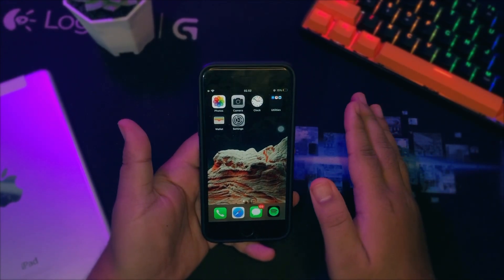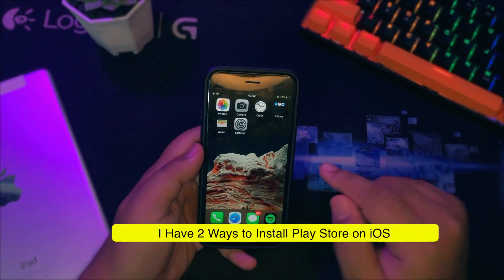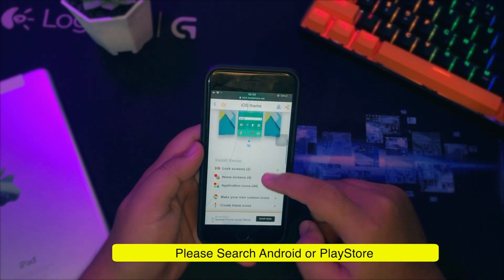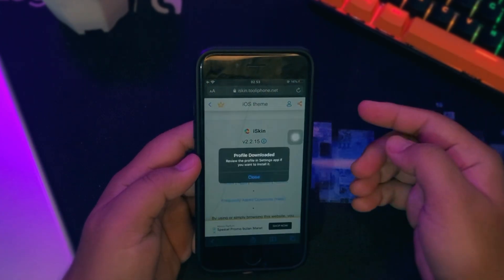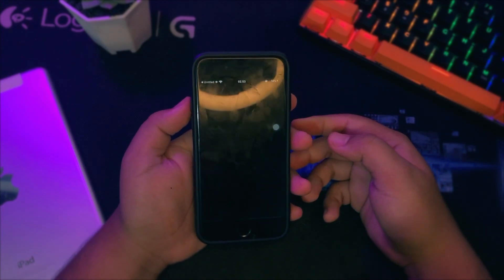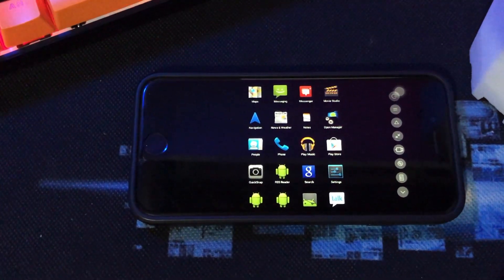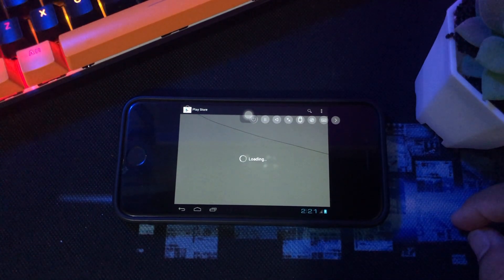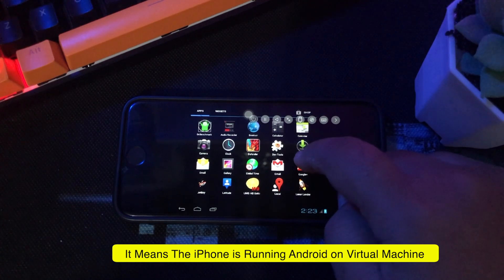How to Install Playstore on iPhone iPad (Work 100%)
Hi guys, on this video i will show you a tutorial Install Playstore on iPhone iPad | playstore for iOS. did you know Google PlayStore on iPad, install APK Android on iPhone. Install APK  on iPad. You can run Android App on iPhone. Run android apps on iOS. this is very easy.